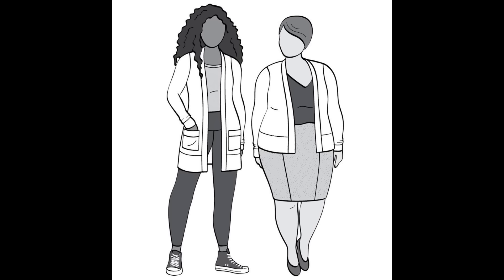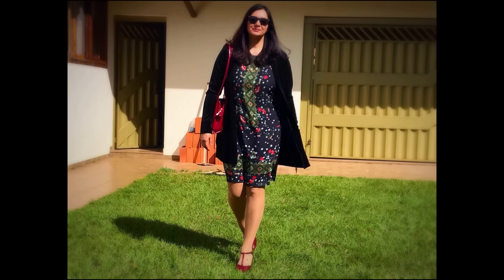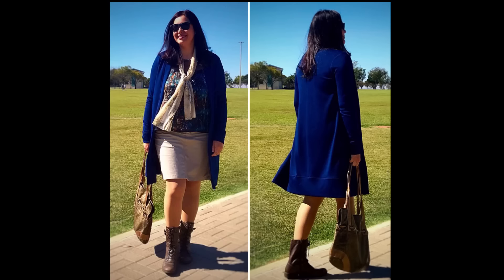Getting creative with the Blackwood cardigan (Helen's Closet). Sleeveless & contrast yoke.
I have made this pattern before and I felt like making a sleeveless version with a contrast yoke in a heavy non stretch lace.  I eliminated the shoulder seam and am sharing how to do this, and also, how I did the binding on the armholes.  Come see!

My specifics:
I made the Long version
Lengthened by 5"
No pockets thank you :)
I used size L graded out to XL at the hips.
I needed 1.12mt of 60" Ponte fabric for the brown portion
Scrap of cotton lace for the yoke
Sleeveless: finished with ponte bands.

Let’s Connect!